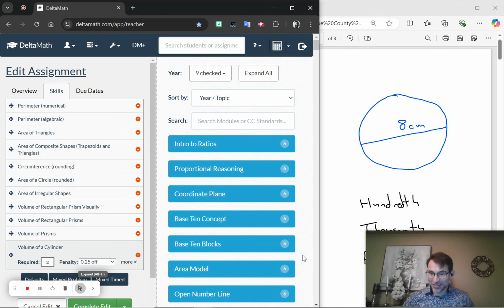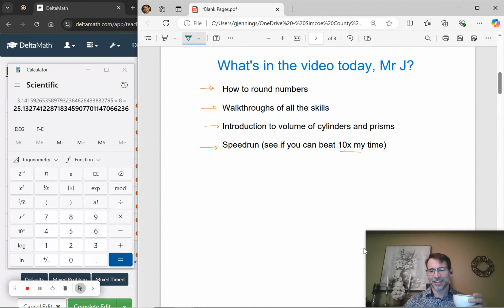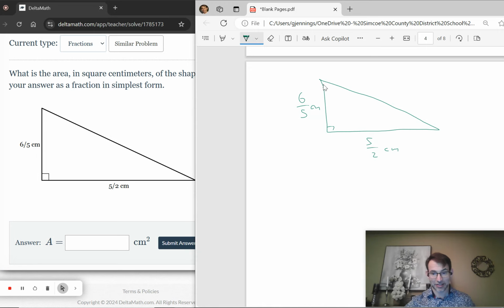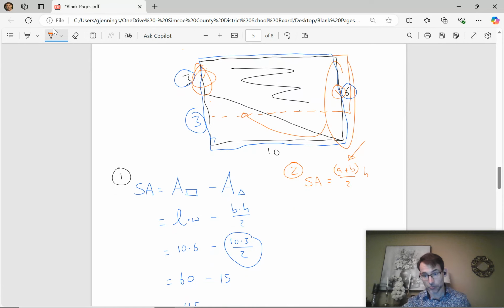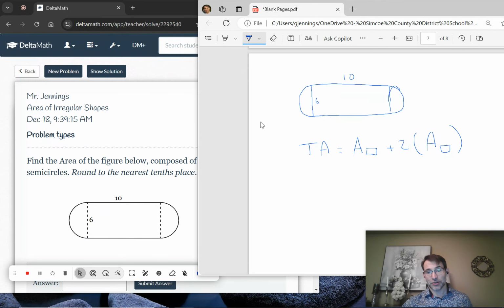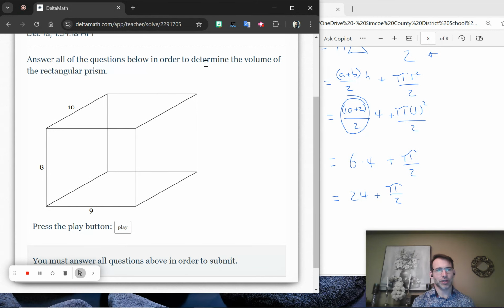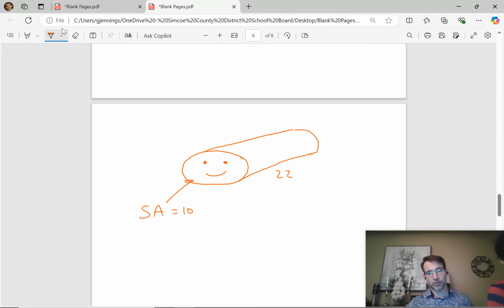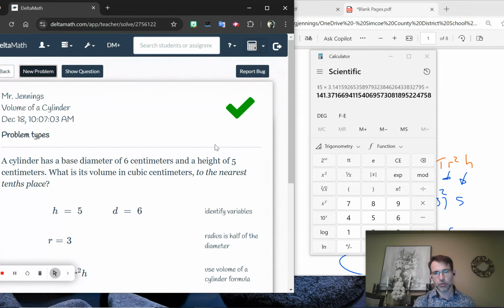Delta Math: Perimeter, Area, Volume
Thank you for showing up for your math learning!

This video covers perimeter, area, and volume of 2 and 3d figures!

0:00 Intro
0:45 How to round correctly
8:05 Perimeter (numerical)
10:21 Perimeter (algebraic)
11:30 Area of Triangles
18:08 Area of Composite Shapes
23:13 Circumference
25:30 Area of a Circle
28:08 Area of irregular shapes
35:30 Volume visually
37:10 Volume of rectangular prisms
39:45 Volume of prisms
48:03 Volume of a cylinder